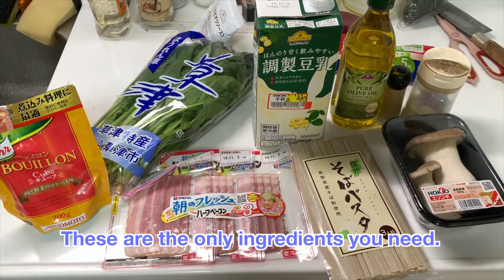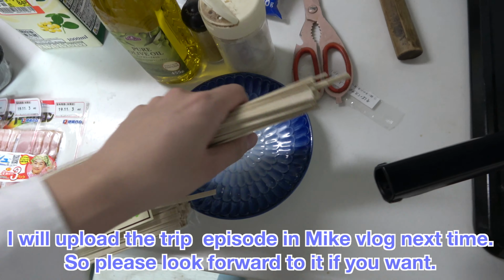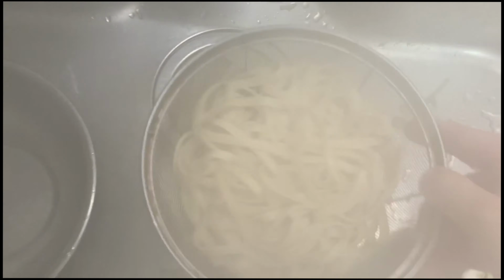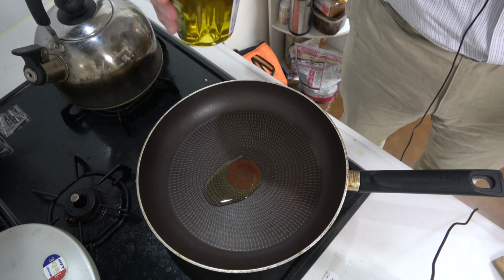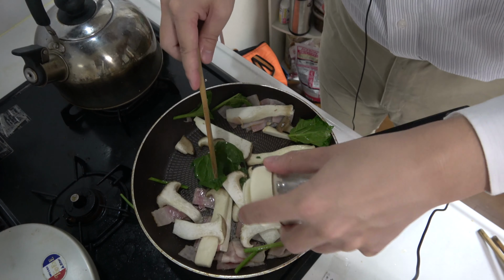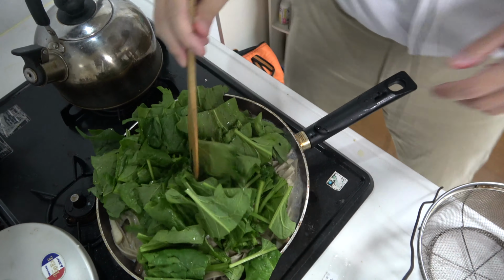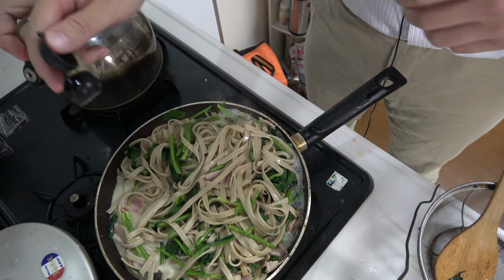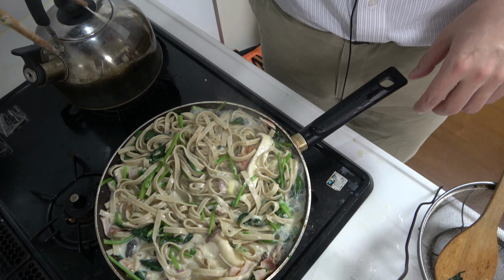Creamy Soba pasta with Spinach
Here is super-easy recipe for Soba pasta with creamy soy milk and spinach.
Bachelor people should check it out !!!
No Japanese subtitle added for this episode.
Please leave any comment if you have further questions.